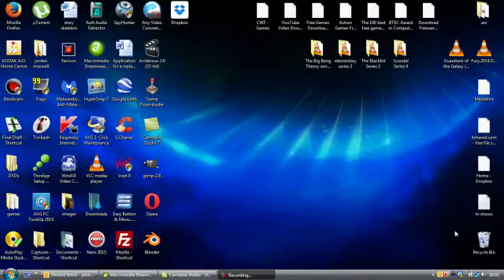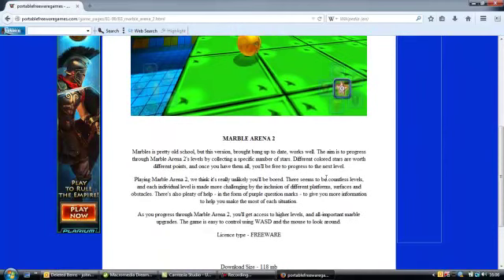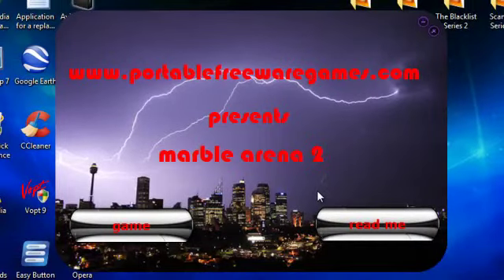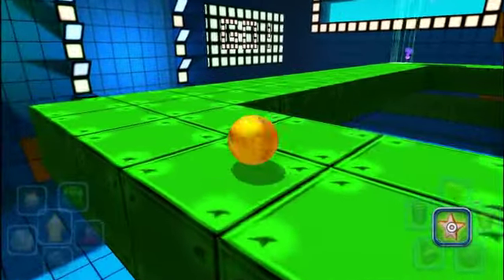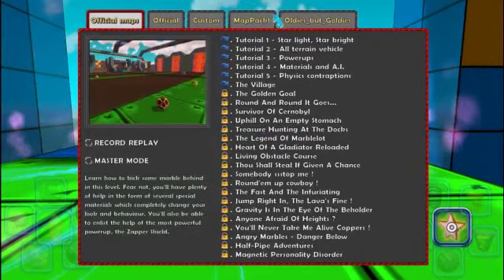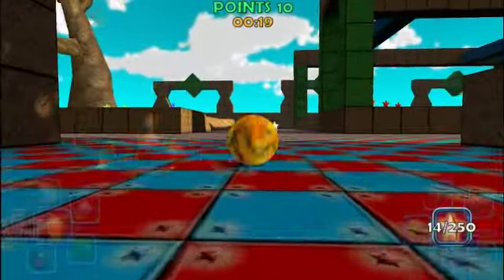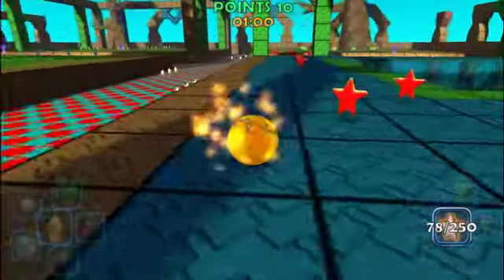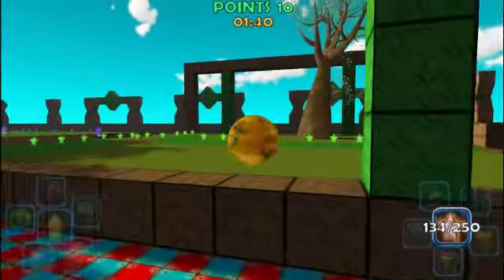marble arena 2 - portable free game to download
Marbles is pretty old school, but this version, brought bang up to date, works well. The aim is to progress through Marble Arena 2's levels by collecting a specific number of stars. Different colored stars are worth different points, and once you have them all, you'll be free to progress to the next level.

Playing Marble Arena 2, we think it's really unlikely you'll be bored. There seems to be countless levels, and each individual level is made more challenging by the inclusion of different platforms, surfaces and obstacles. There's also plenty of help - in the form of purple question marks - to give you more information to help you make the most of each situation.

As you progress through Marble Arena 2, you'll get access to higher levels, and all-important marble upgrades. The game is easy to control using WASD and the mouse to look around.